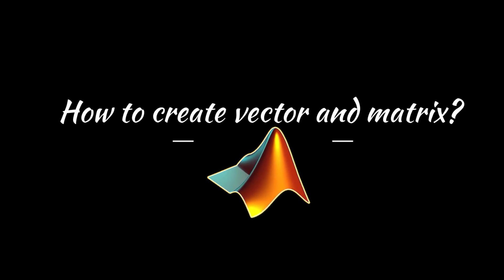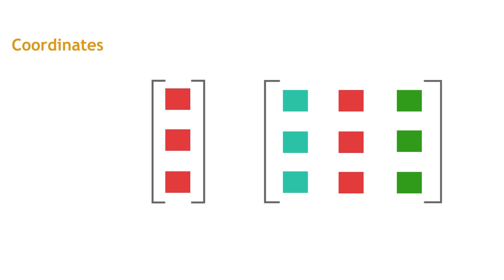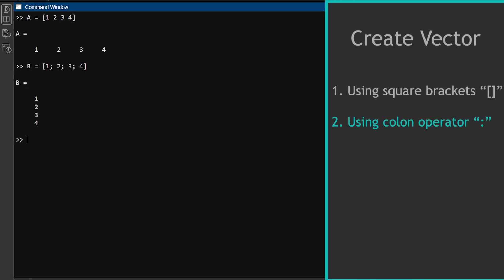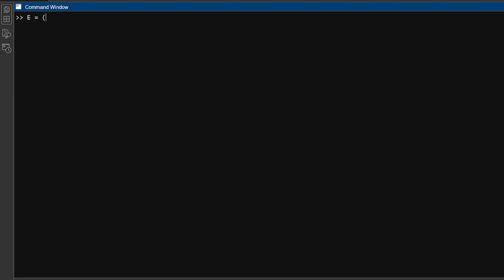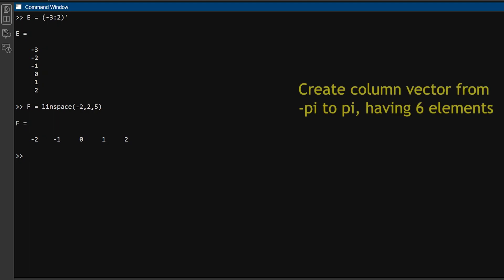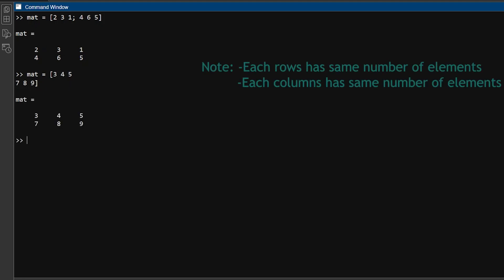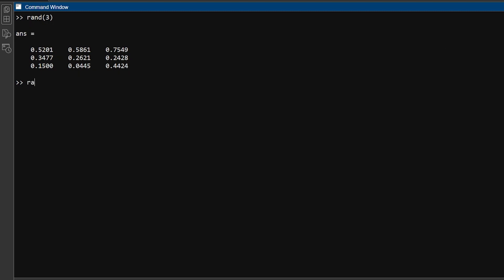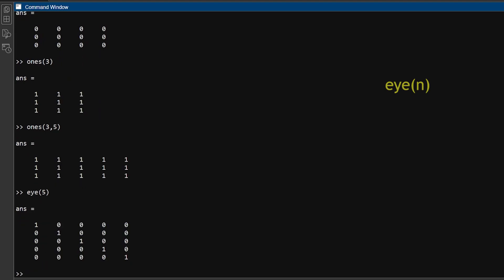Learn MATLAB in 7 Minutes: Vectors and Matrices Edition for Beginners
Do you want to learn how to use vectors and matrices in MATLAB? Vectors and matrices are powerful tools for representing and manipulating data, such as coordinates, forces, velocities, signals, images, equations, and more. In this tutorial, you will learn how to create and use vectors and matrices in MATLAB in a simple and clear way.

You will learn:

- What are vectors and matrices and why they are important
- How to create row and column vectors using square brackets, the colon operator, and the linspace function in MATLAB
- How to create matrices using spaces, commas, and semicolons
- How to use the transpose operator to flip the rows and columns of a vector or matrix
- How to use built-in functions to create special matrices, such as rand, zeros, ones, and eye
- A bonus question is given at end.

By the end of this video, you will have a solid understanding of vectors and matrices in MATLAB and be ready to tackle more advanced topics.

If you want to learn more about programming and mathematics in a fun and easy way, subscribe to Nucleux and hit the bell icon to get notified of our new videos. We upload videos on topics such as MATLAB, Python, C++, Java, algorithms, data structures, linear algebra, calculus, statistics, machine learning, and more.

So, grab a cup of coffee and let's get started!

Time Stamp:

- 00:00 Introduction
- 00:19 Channel animation
- 00:24 What are vectors and matrices
- 01:00 create row and column vectors (using [ ], colon, and linspace)
- 03:57 How to create matrices
- 05:07 How to use built-in functions to create special matrices
- 06:42 Question
- 06:52 Outro